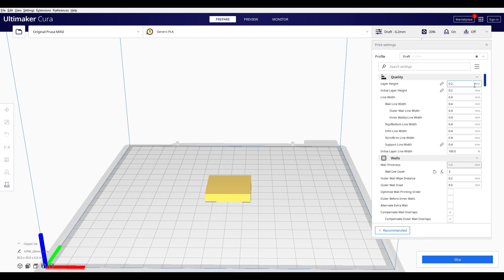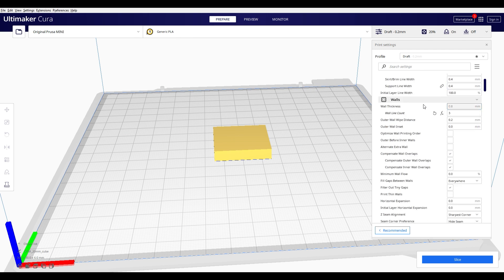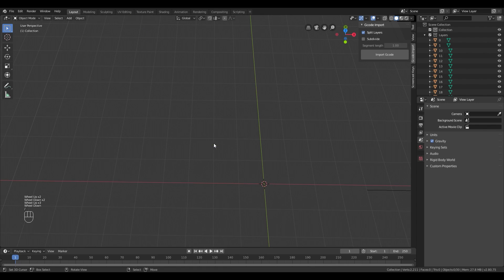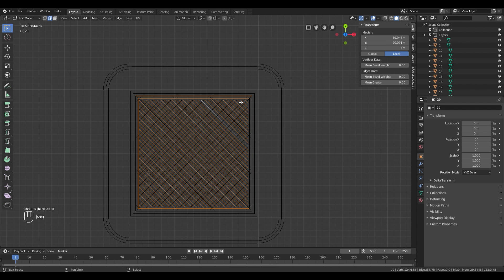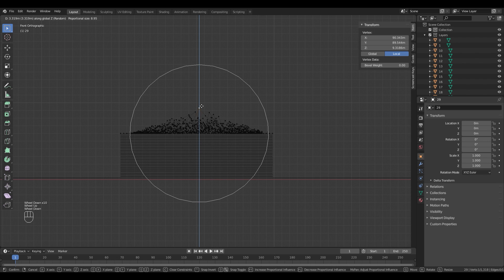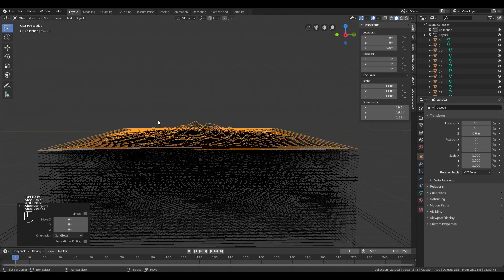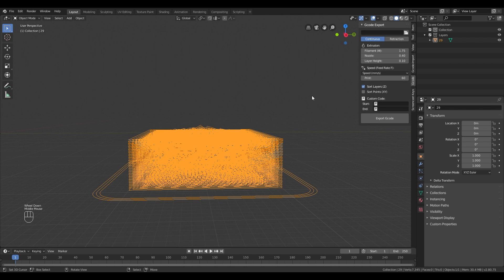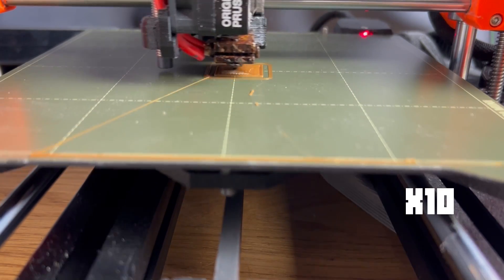Fuzzy Skin With Non Planar Gcode On Every 3D Printer!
In this video I show you how you can get fuzzy skin on top layers too.